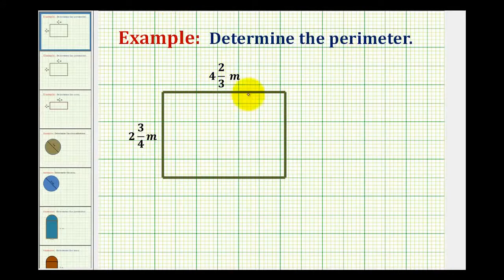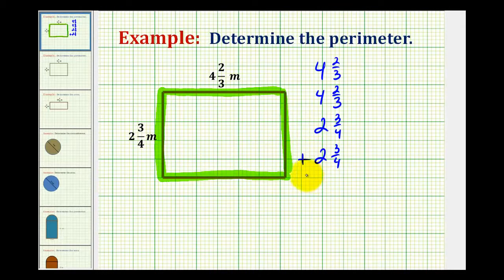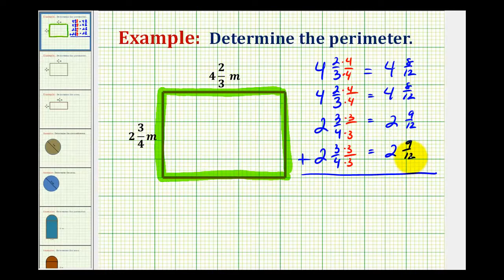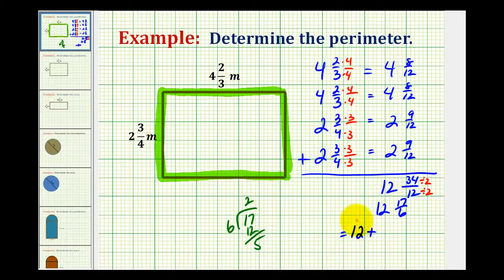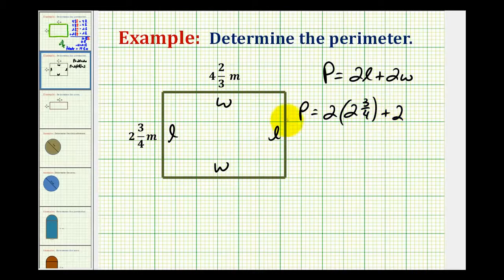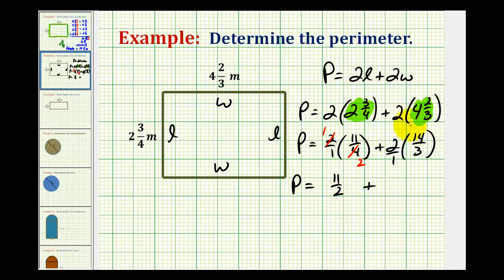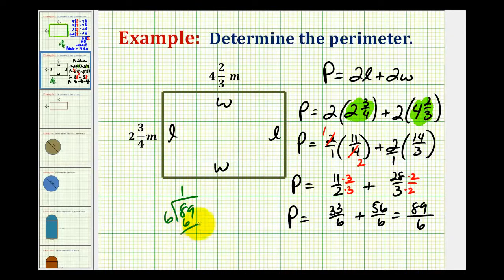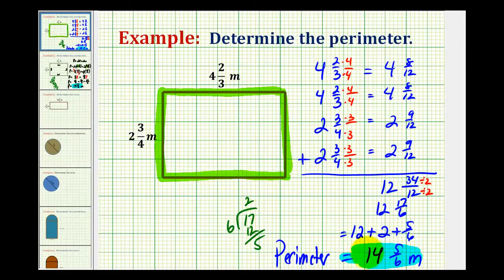Example Determine the Perimeter of a Rectangle using Mixed Numbers